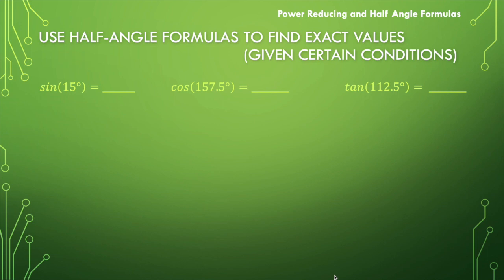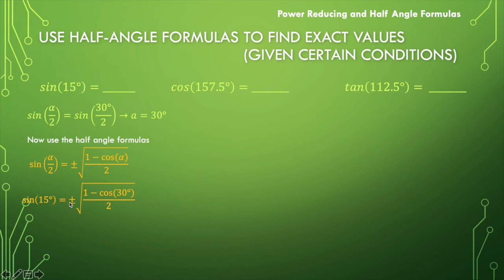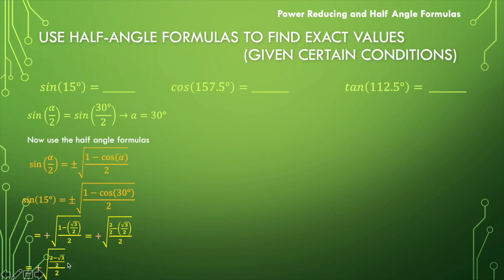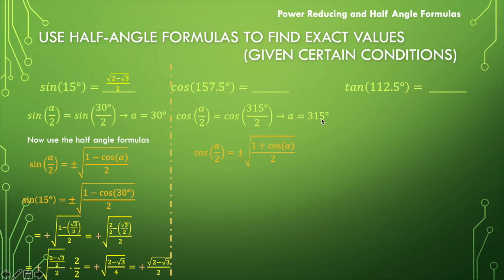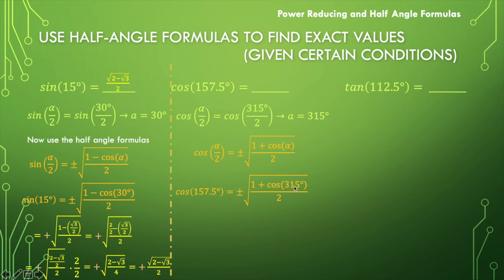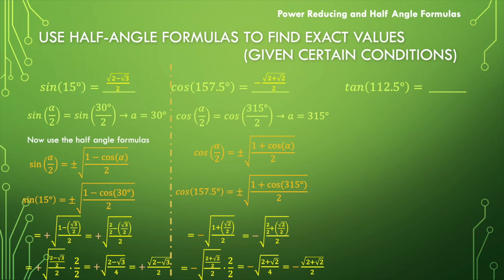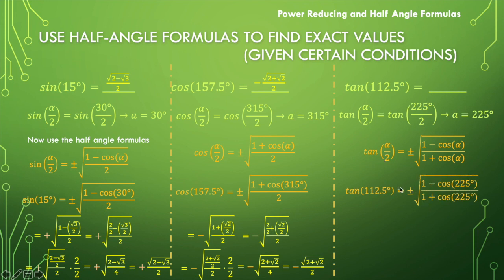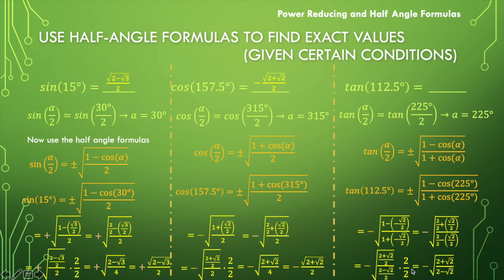Do I Half to (Part II)? Using Half Angle Formulas to find Exact Values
This video illustrates examples of evaluating trig functions of specific angle measures that can be written as half of a common angle measure.  These are calculated using the half-angle formulas  (sign selection is required)